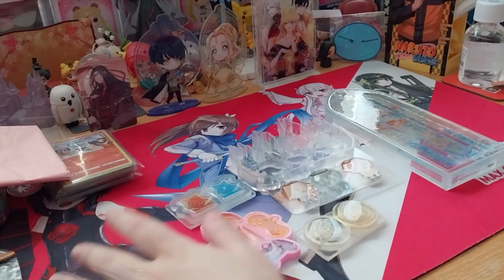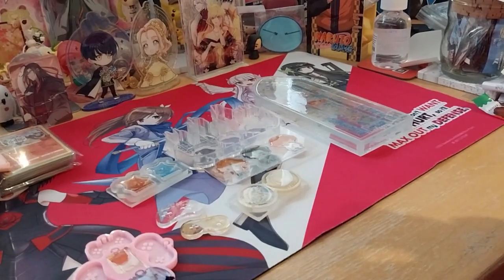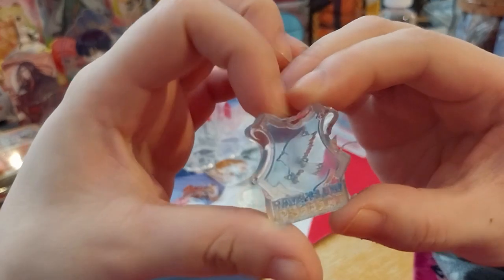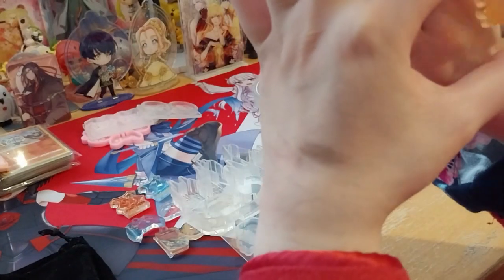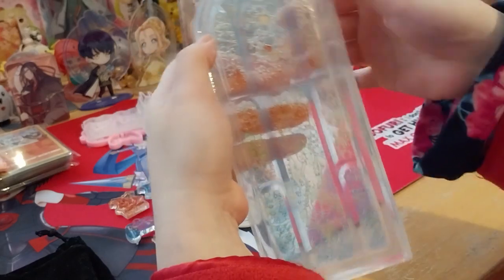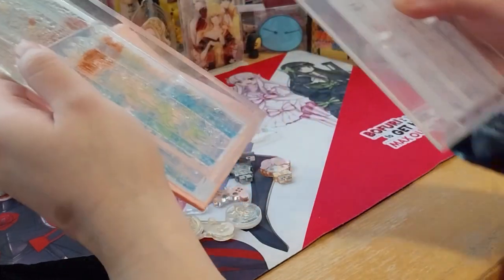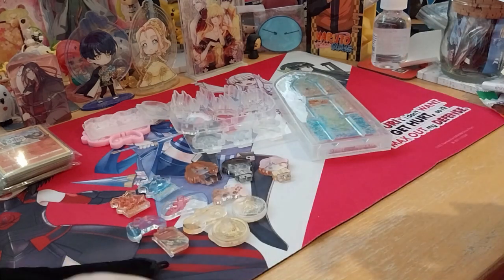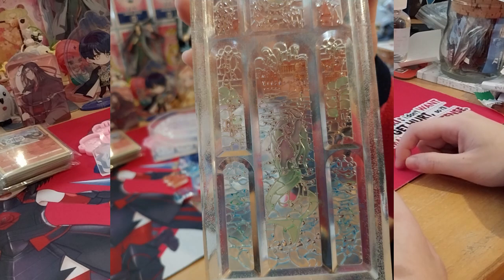De-Molding Some Resin Pieces I Made!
Opening of: De-Molding Some Resin Pieces I Made!

Contents bought from: Game Mold made by Resin Supplies UK

pfwvssj